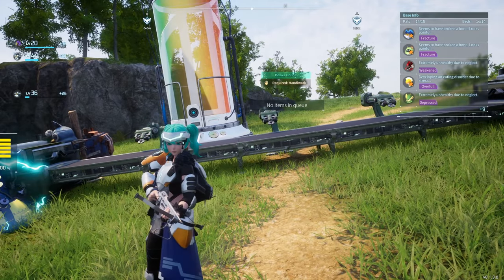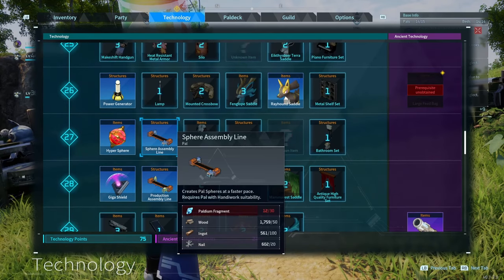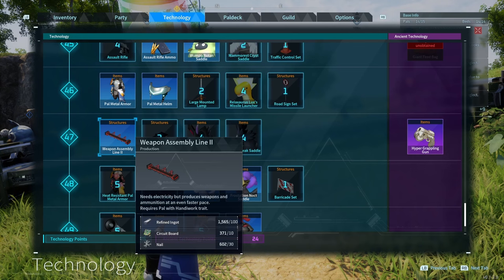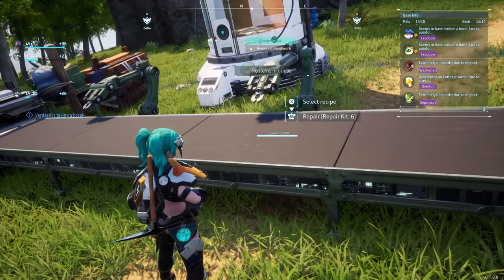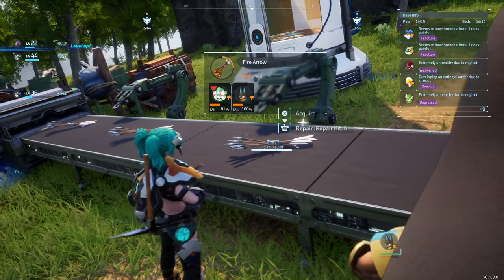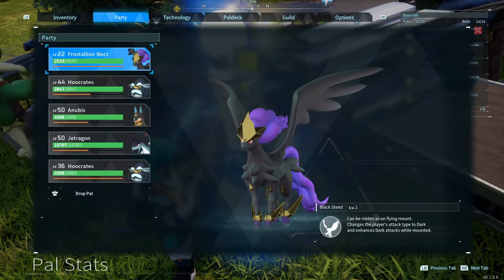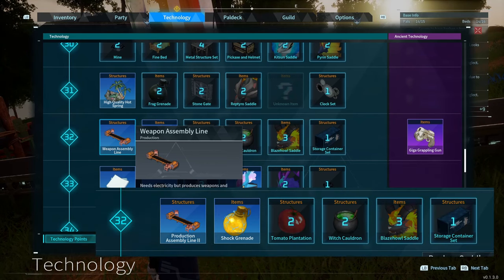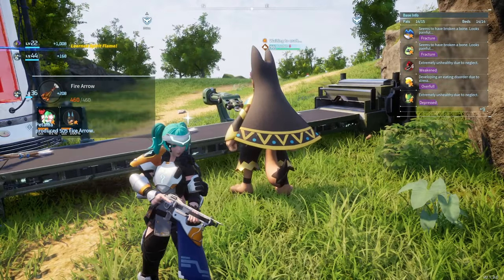Palworld Assembly Line Unlock and All You Need to Know. Production Assembly line 2 Bug and Fix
This video shows how to use the assembly line and also addresses the production assembly line ii bug and shows how to fix that.

In this video i show how to use the palworld production assembly line 2. I also address the bug of production assembly line 2 items not showing up.
Everything you need to know from how to make the palworld assembly line to how to use the palworld assembly line is covered in this video. Also, I show how to get assembly line in palworld.